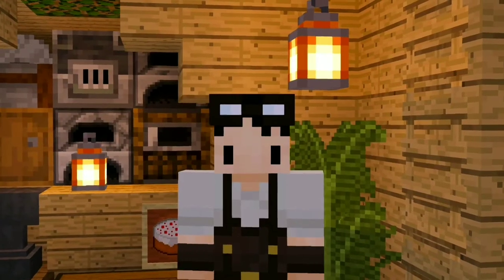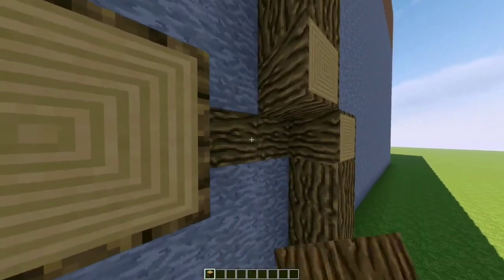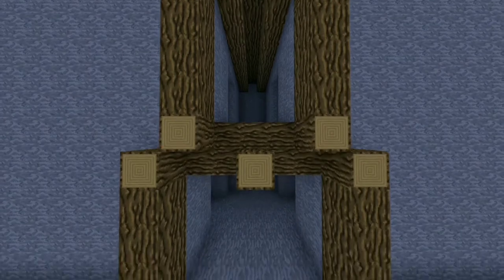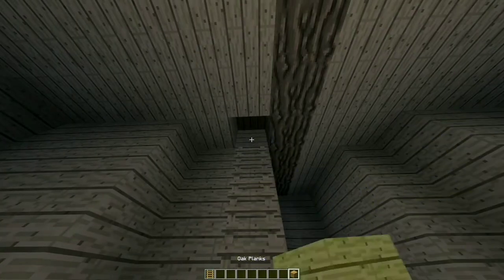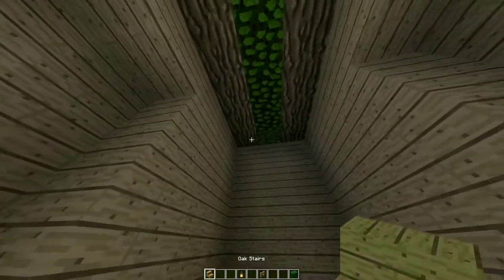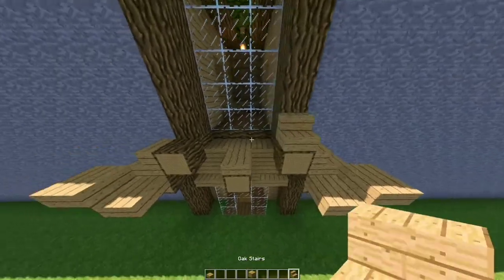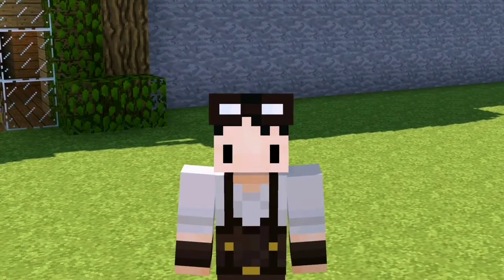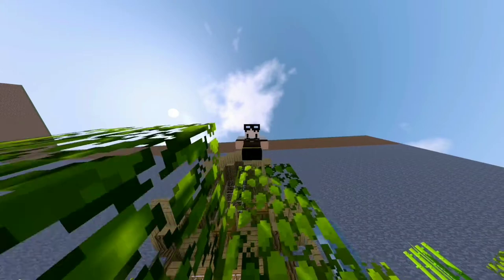Minecraft: Mountain house (TUTORIAL)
What's crafting! In this video i show you how to build a mountain house in Minecraft 🌳